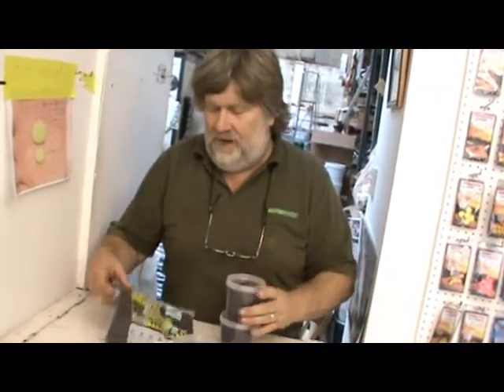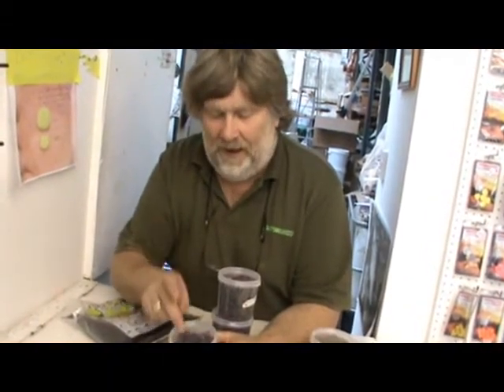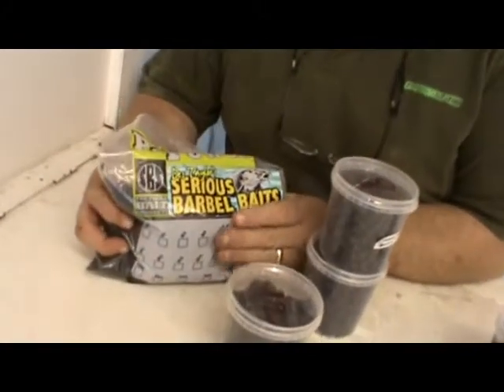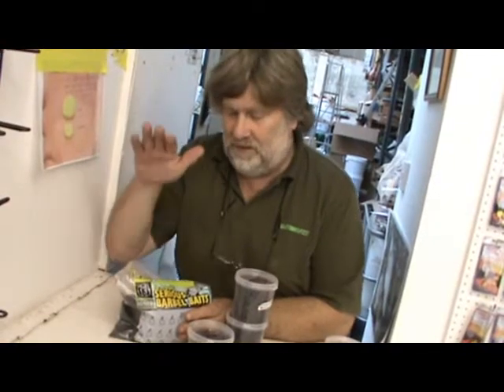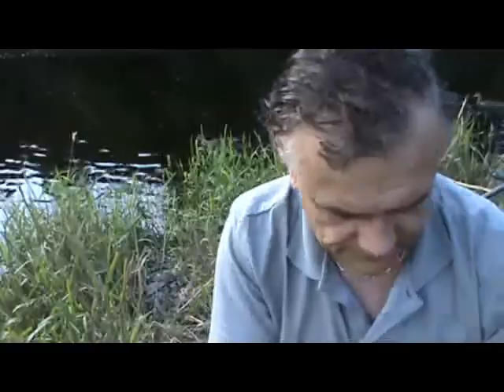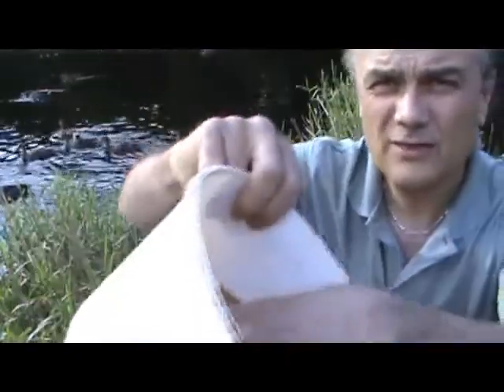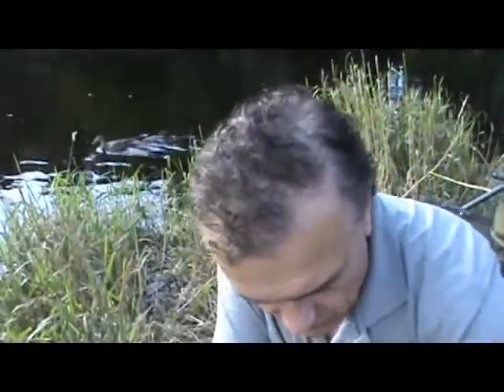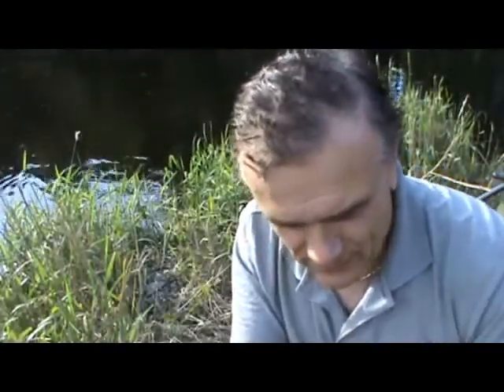Barbel fishing on the River Severn (2011 article 35)